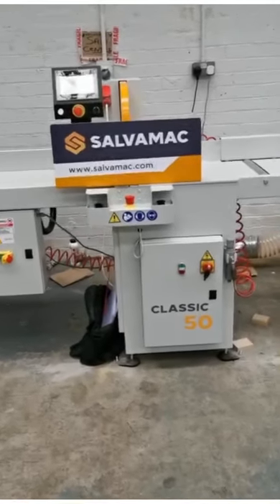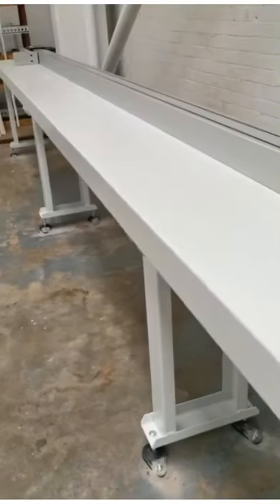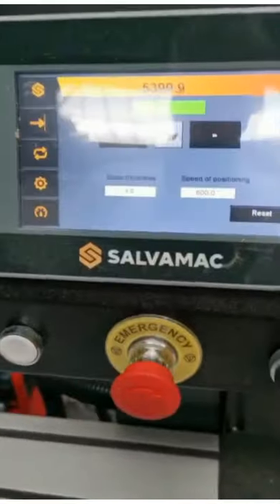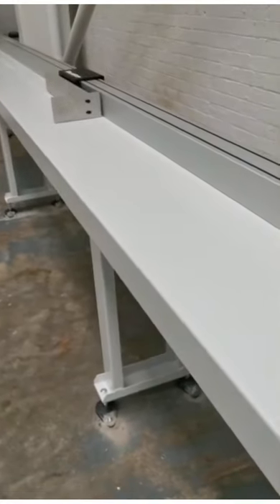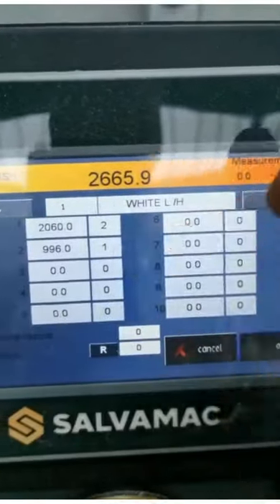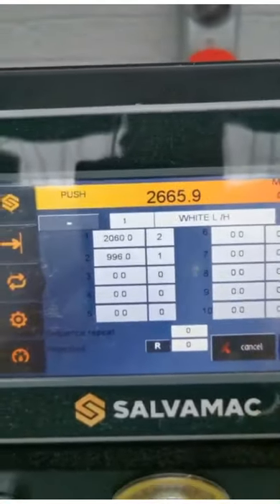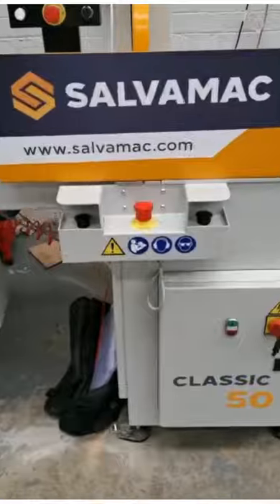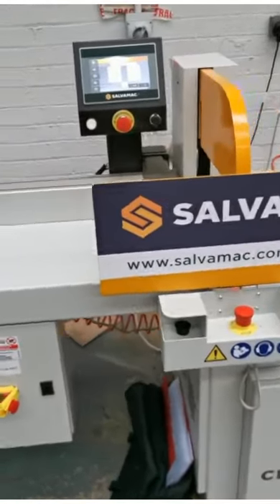SALVAMAC CUTTING SAW WITH SALVASTOP from Scotland Installation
Salvamac Crosscutting Saw with Salvastop electronic Stop-Pusher